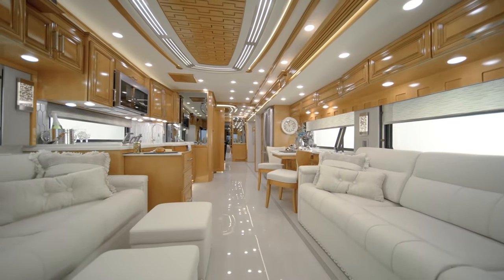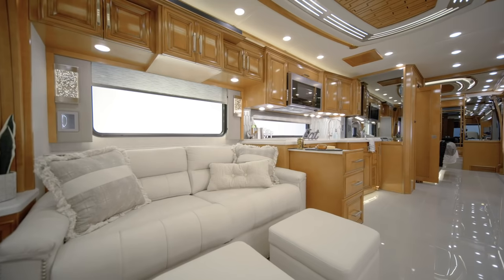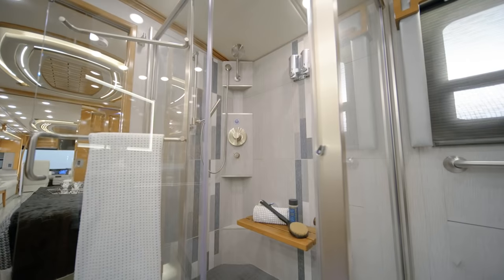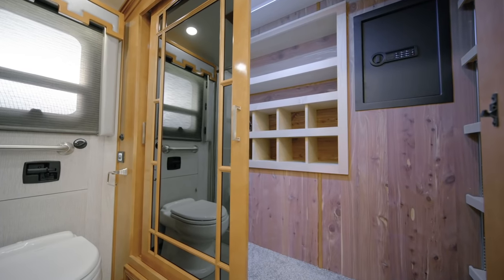2021 Newmar London Aire Motorhome, Official Tour | Luxury Class A RV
The 2021 London Aire is picture perfect, both inside and out. This coach offers a more refined way to travel and offers unparalleled elegance.

Newmar builds luxury RV's and motorhomes. Explore all of our models and find the best coach for your needs today.